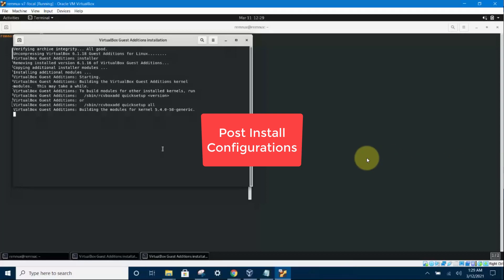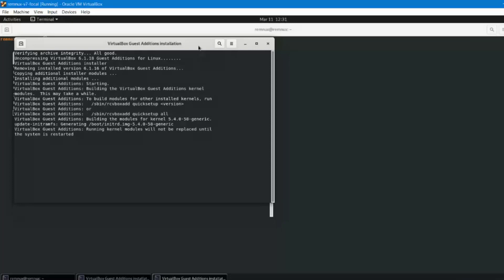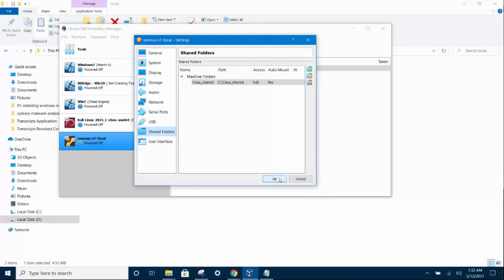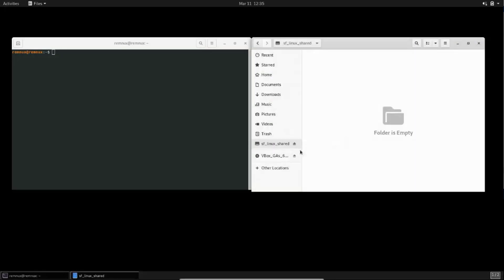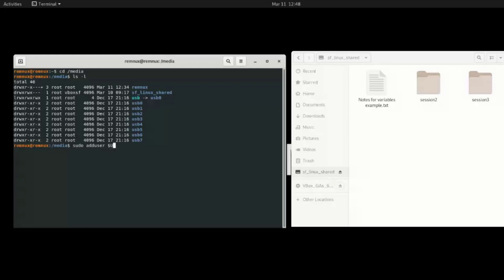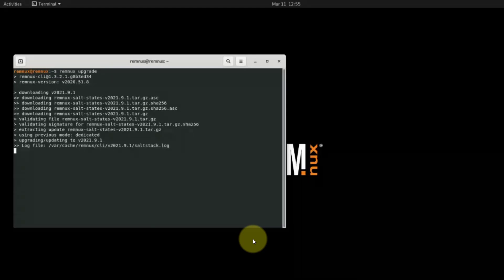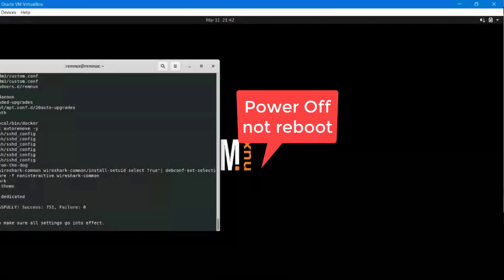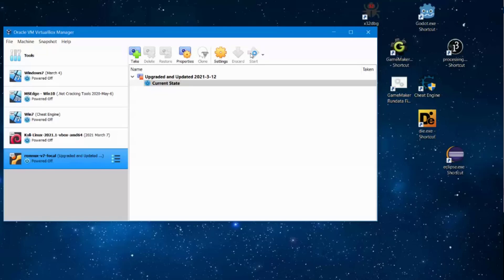Unable to Open Shared Folder on Linux - Solution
At position 2:20 of the video, I show you how to solve the error of unable to open shared folder on Remnux Linux. The commands after that eg, remnux upgrade is not necessary.